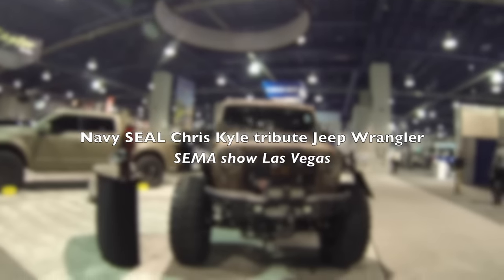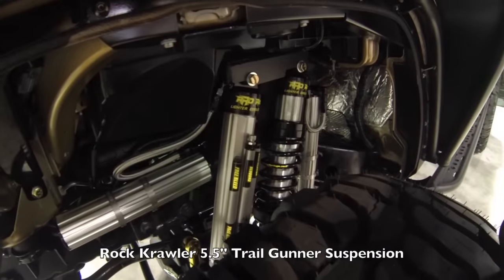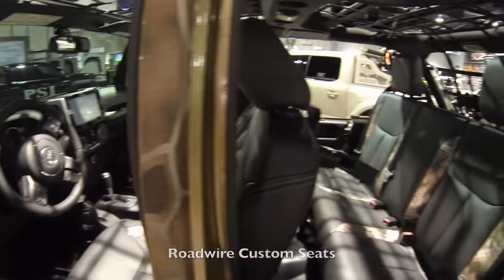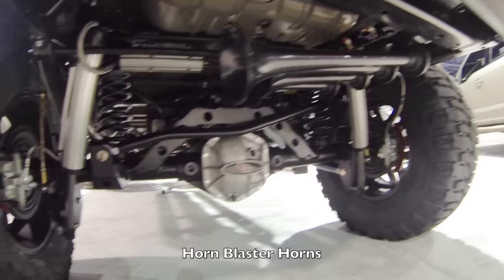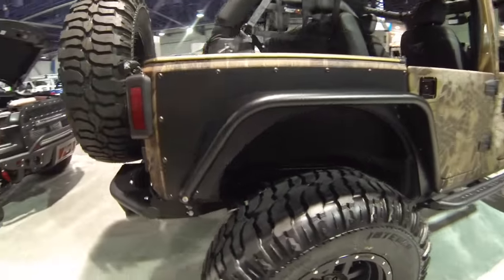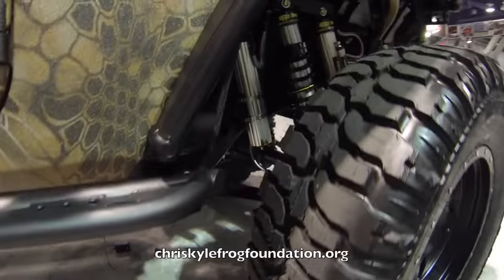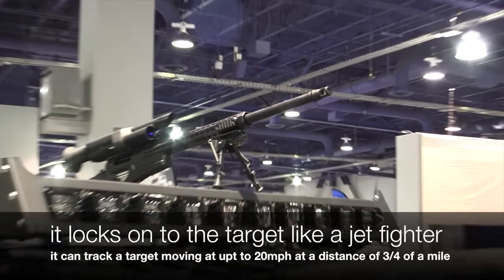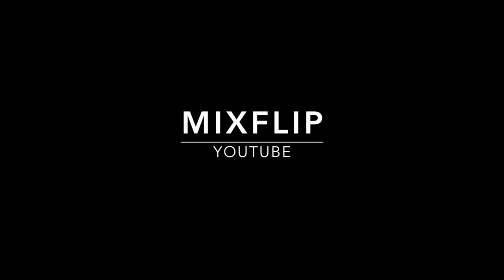Navy SEAL sniper Chris Kyle tribute jeep :SEMA 2015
When you go to SEMA you should expect to see dozens and dozens of tricked out Jeeps.

This jeep caught my eye because it had a $27,000 sniper rifle on top and a cool Kryptek camo coating which would catch the eye of any gun guy.

On closer inspection I found out that this was the Chris Kyle tribute Jeep built It will help raise money for the Chris Kyle Frog Foundation which helps combat veterans transition back from combat to civilian/family life.

This style of Jeep can also be purchased from select dealers or directly

And if you already own a Jeep of any year you can have the Chris Kyle package built into your jeep.